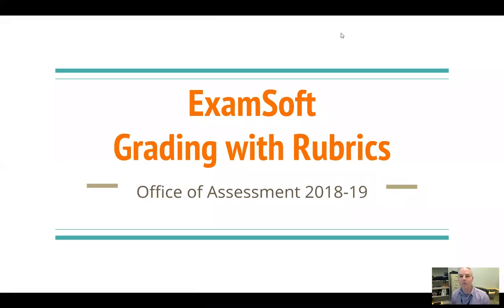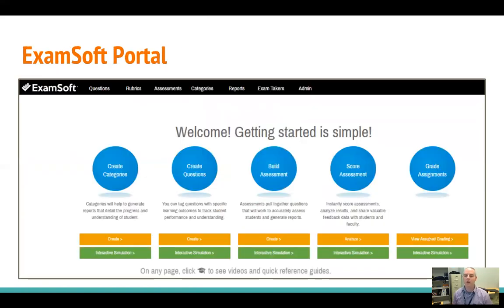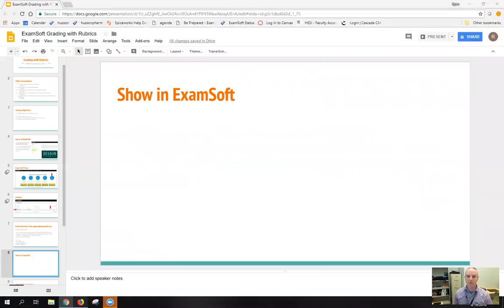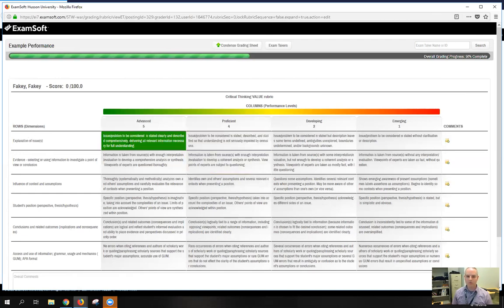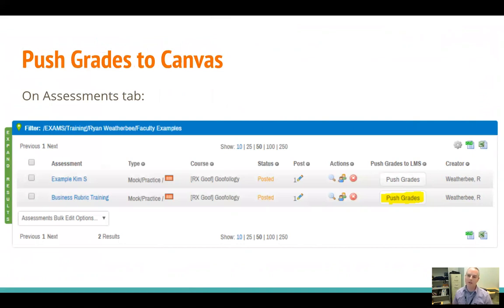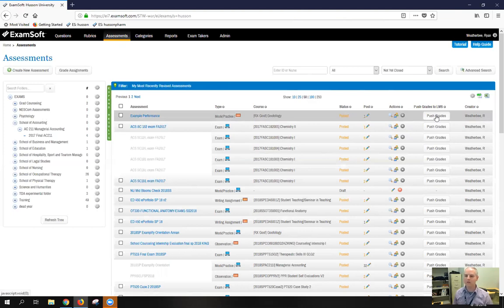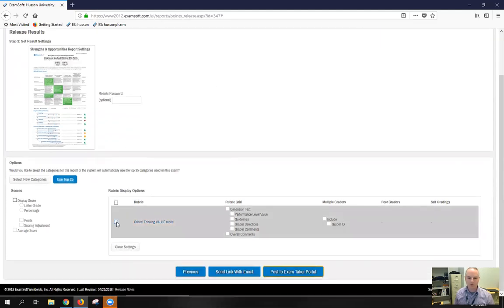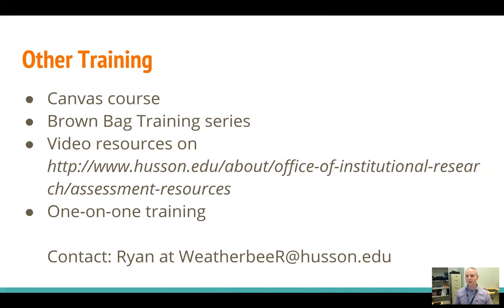Examsoft Rubric Grading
A quick tutorial on how to use rubrics to evaluate student work in ExamSoft.